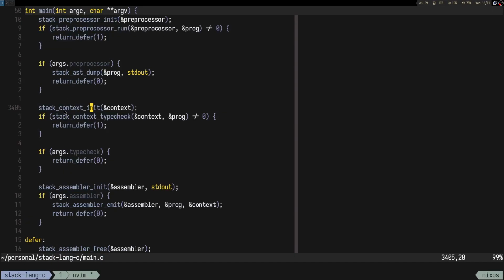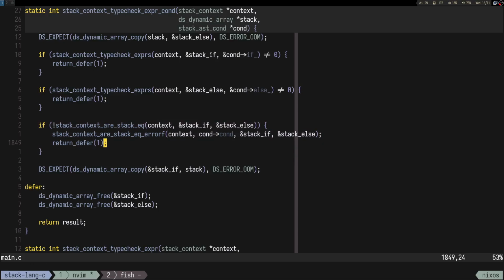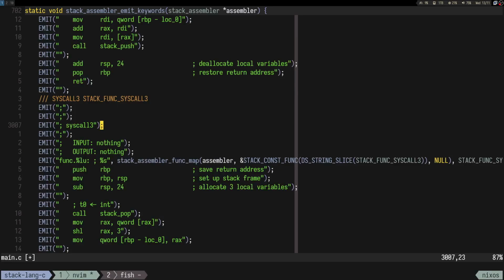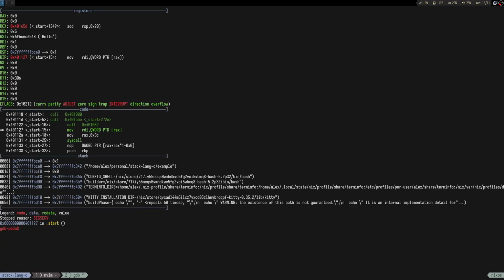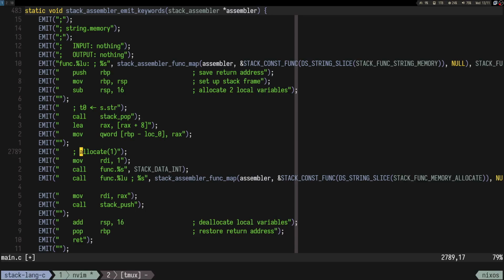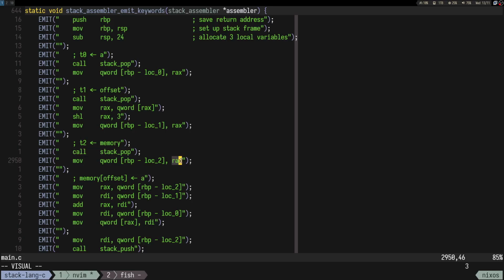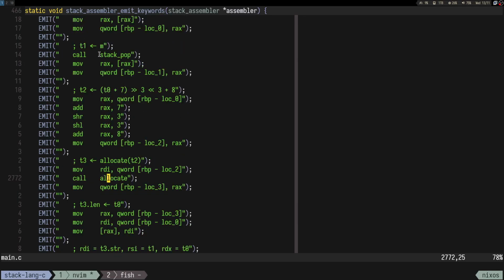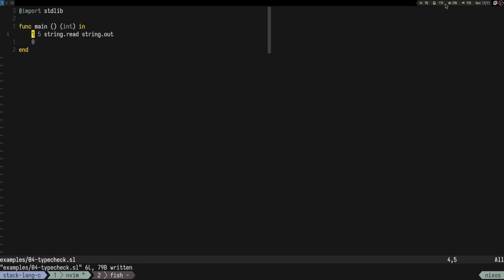Stack Based Language in C | Part 15 Linux Syscalls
In this project we will implement a stack based language in C. Today I will explain the typechecker and then add linux syscalls

Chapters:
00:00:00 typechecker
00:28:56 linux syscalls
02:06:41 outro